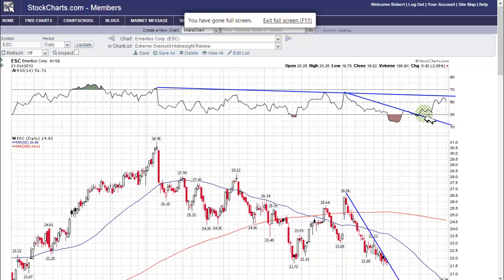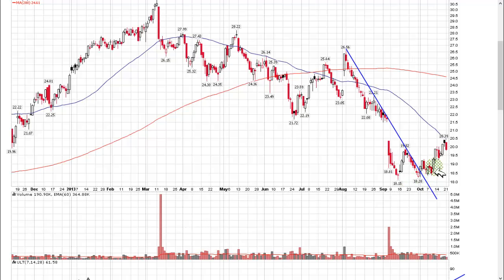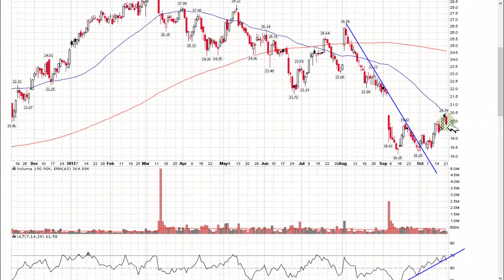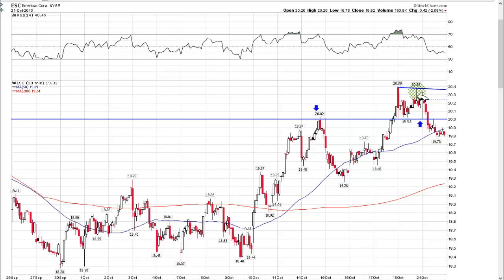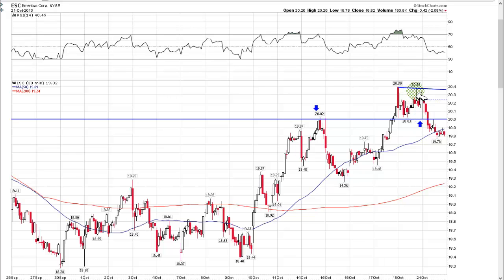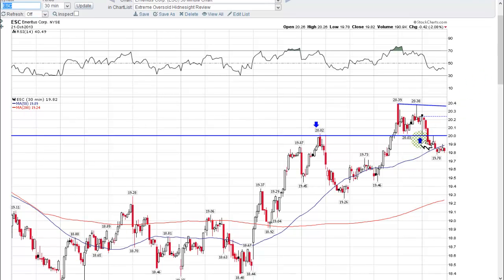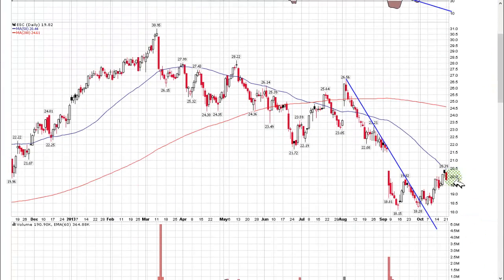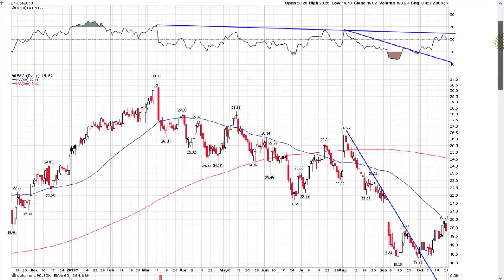Swing Trade Review Emeritus Corp (ESC)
In this video we review our swing trade of Emeritus Corp (ESC) which is a Russell 2000 (IWM) stock. The stock chart showed us how oversold it was. Technical analysis is what we use to profit in the stock market and so can you part time.